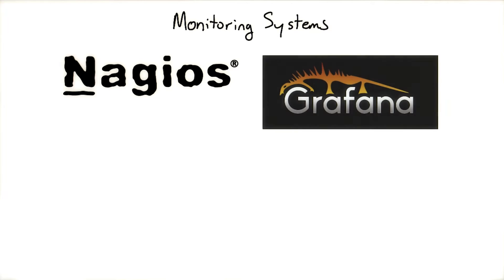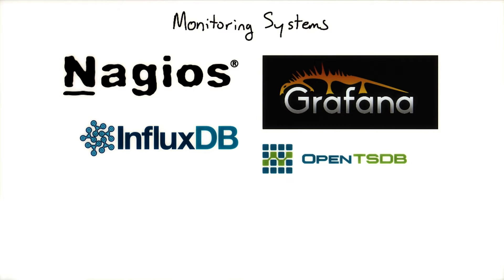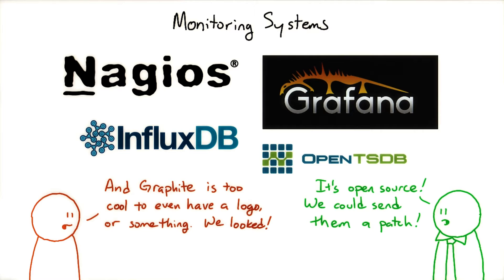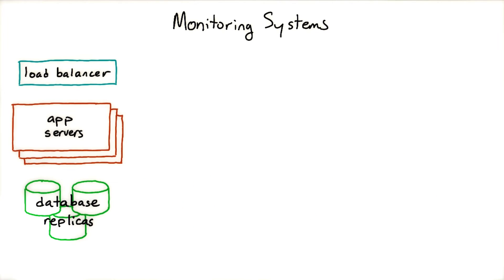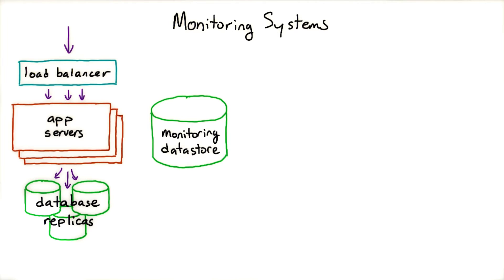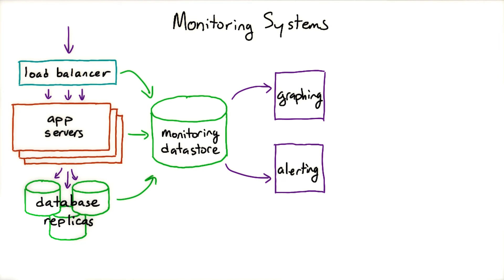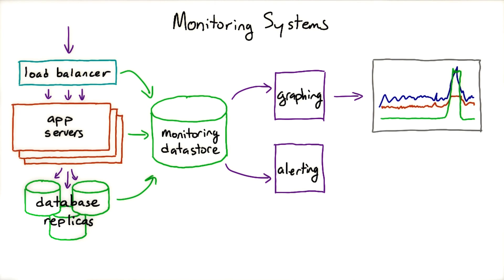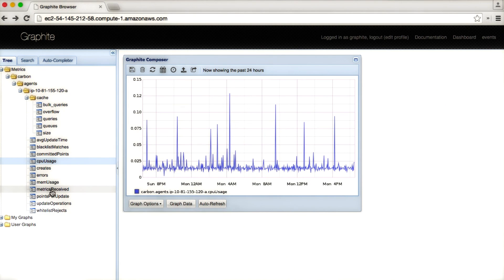Monitoring Systems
This video is part of the Udacity course "Intro to DevOps".